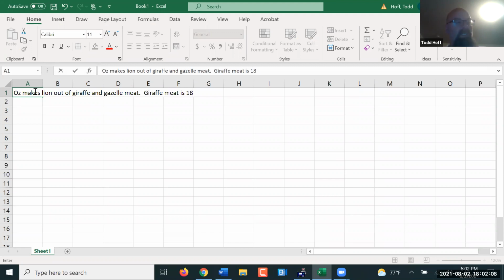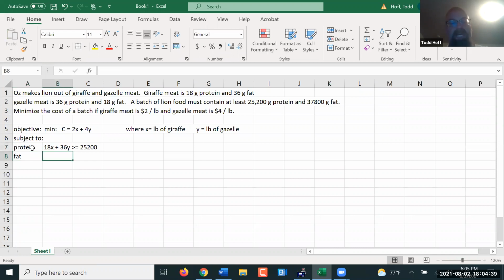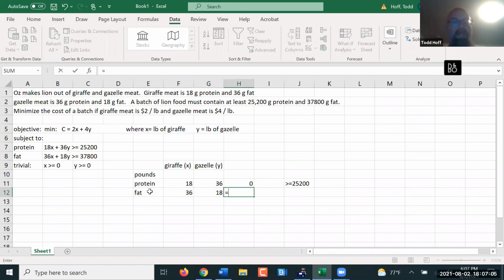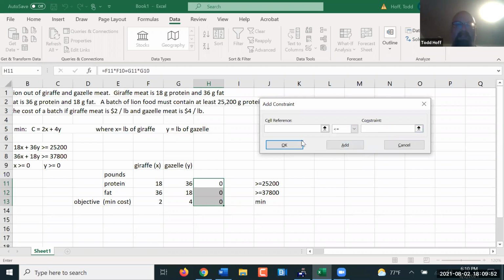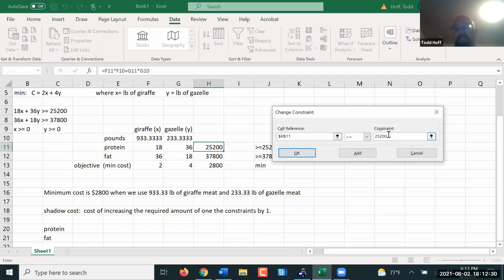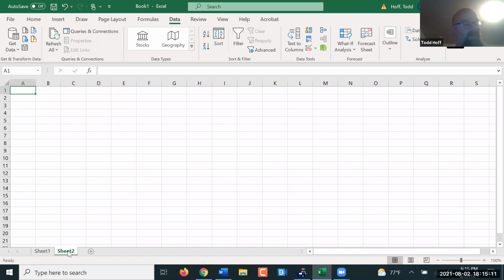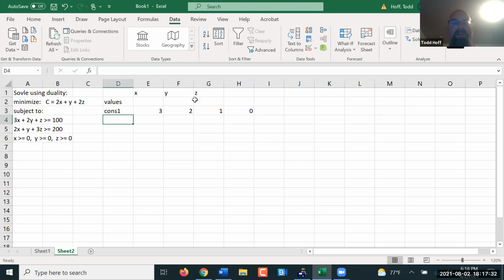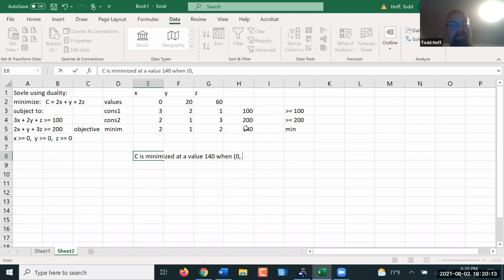Duality problem with Solver WITH SHADOW COST